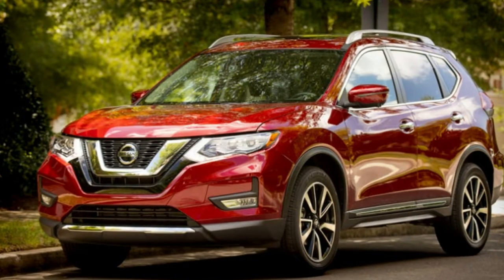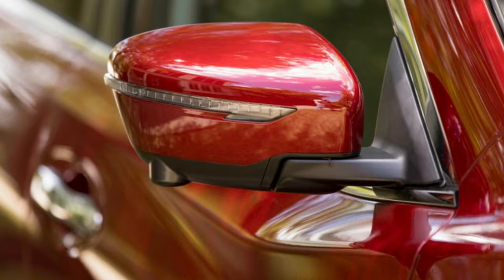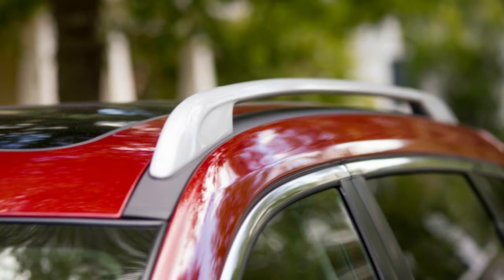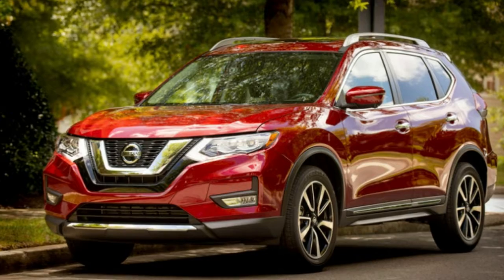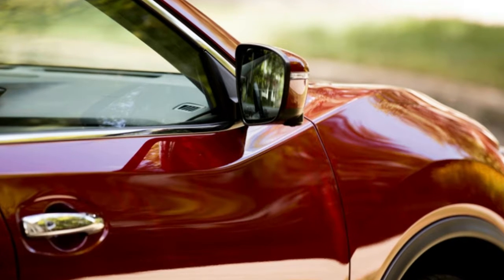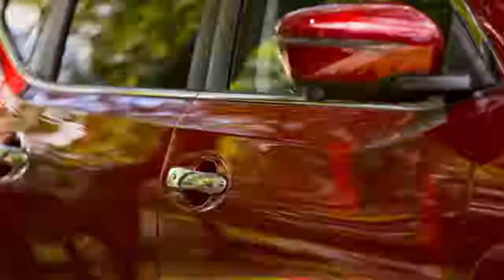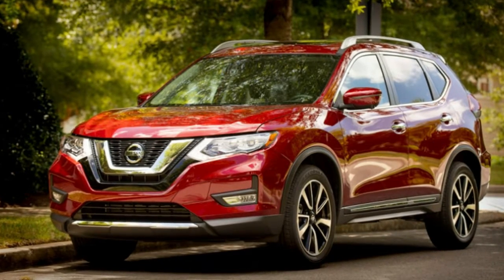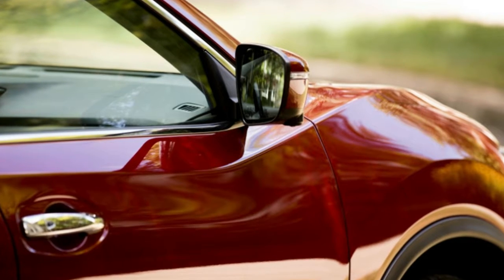2019 Nissan Rogue gets price adjustments and more features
Nissan just showed us pricing for its best-selling 2019 Rogue, and there isn't a whole lot that's changed. In general, prices crept up about $200 for most trim levels — the base Rogue S stays the same — but the Hybrid trims ticked it up a bit more (the lowest price jumps up almost $600 to $28,595 for the Hybrid SV FWD).

The biggest move Nissan made is allowing people to now check the box for ProPilot Assist on the mid-grade SV trim. Before, you could only get it as an option on the top tier SL. It's only available bundled as an $1,800 Premium package however, which also includes 18-inch wheels and an electronic parking brake. Last year's buyers had to option a Platinum package on the SL trim that only cost $790 to get what amounted to the same bundle, but with 19-inch wheels instead of 18s.